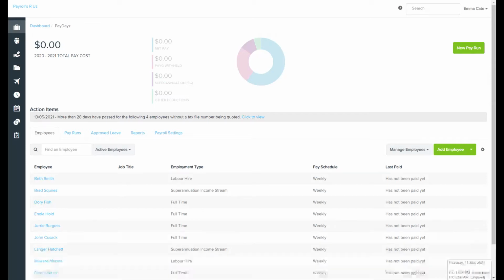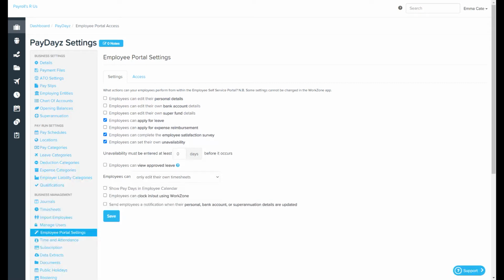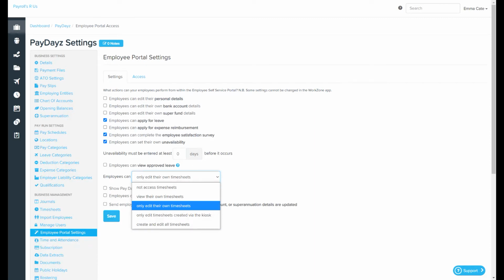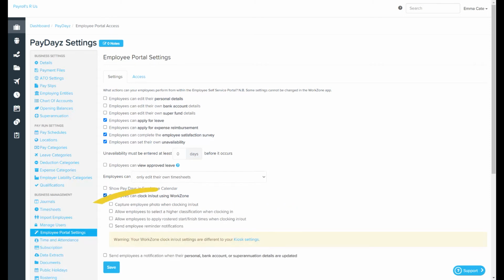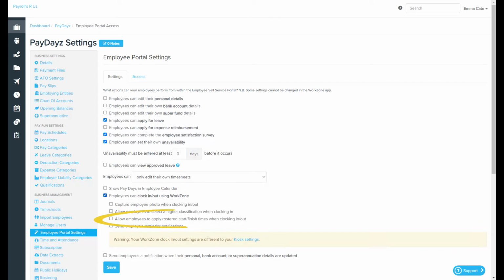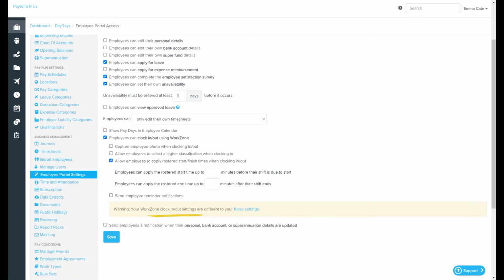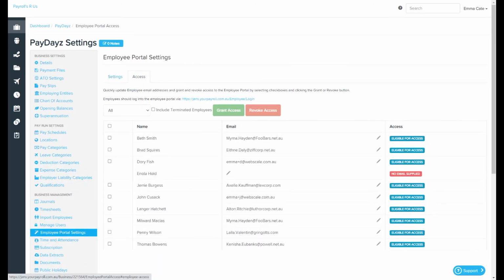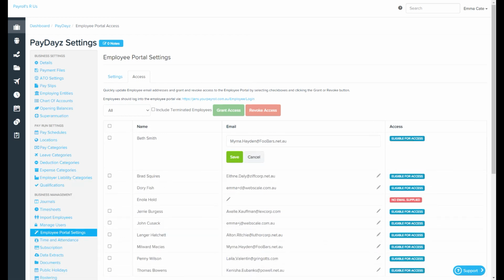Business Management - Employee Portal Settings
Here you can grant your employees access to the employee self service (ESS) portal and WorkZone app as well as configure the settings that will be available to your employees when they log in to the ESS portal and WorkZone.